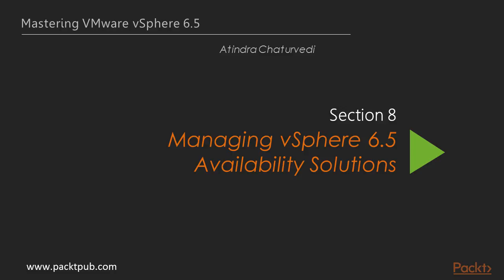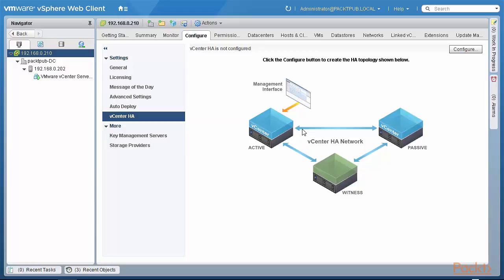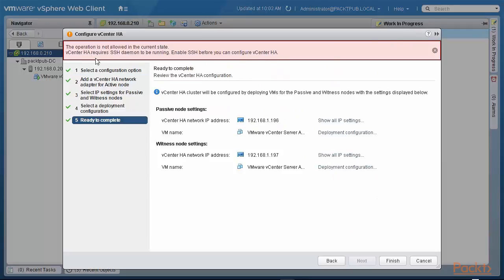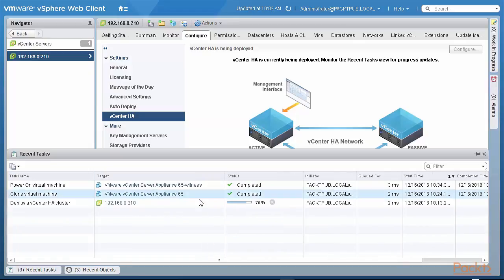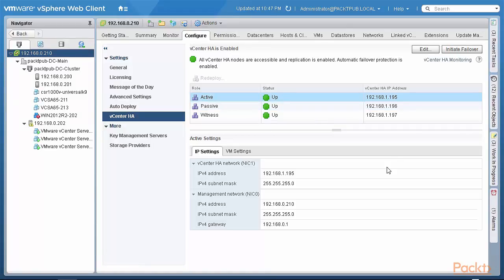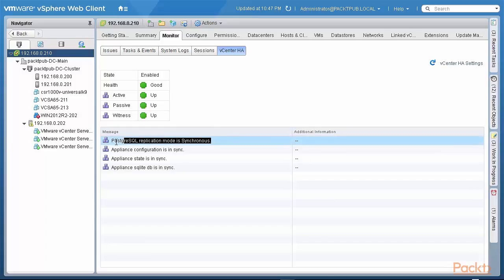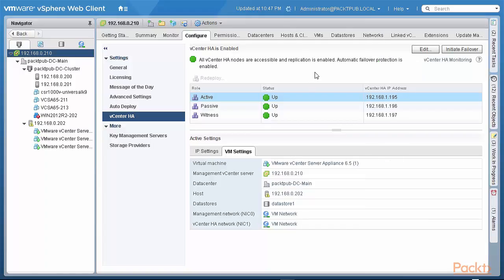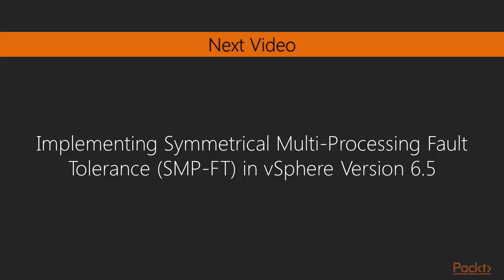Implementing and Managing vCenter Server Appliance Version 6 5 High Availability